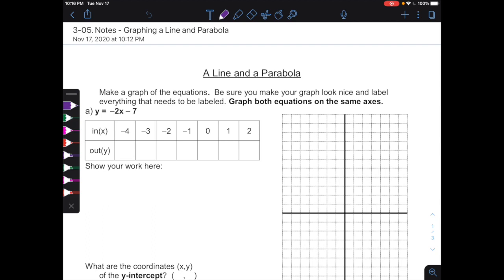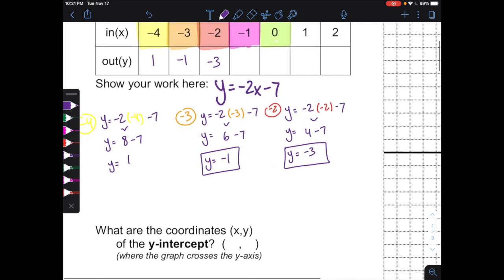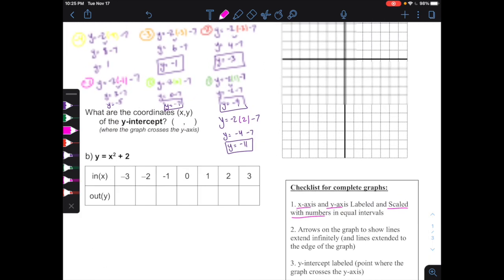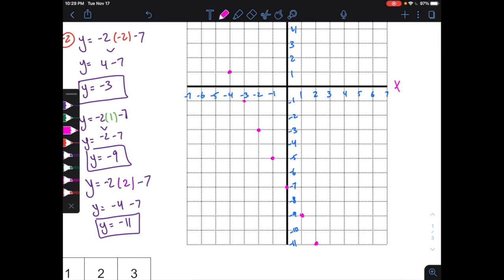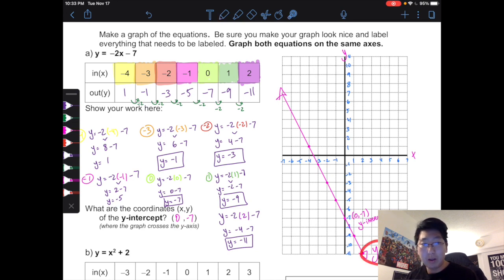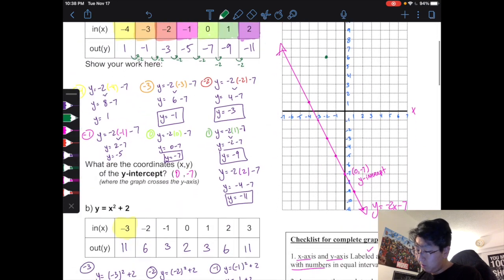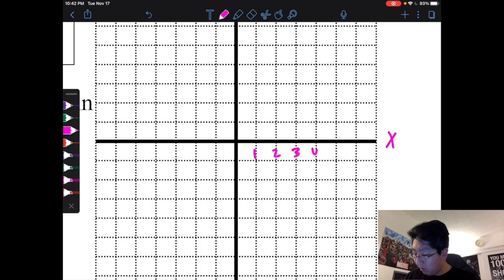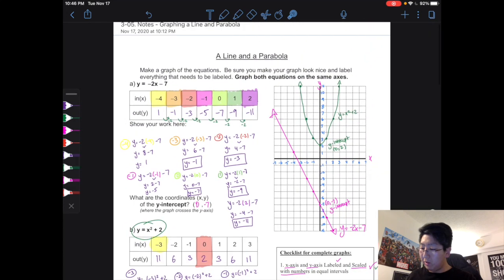A Line and Parabola Notes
A Line and Parabola